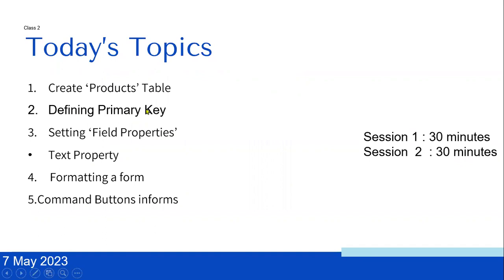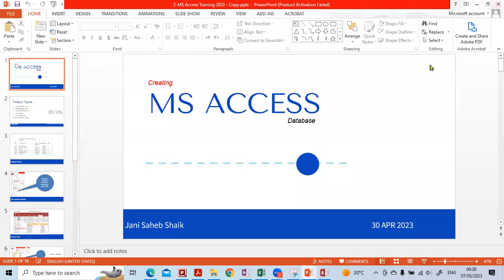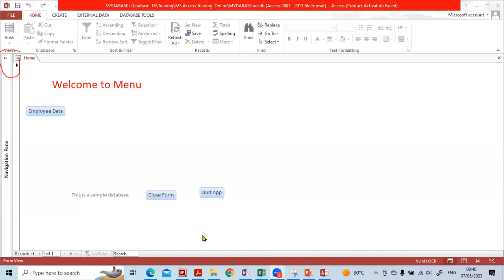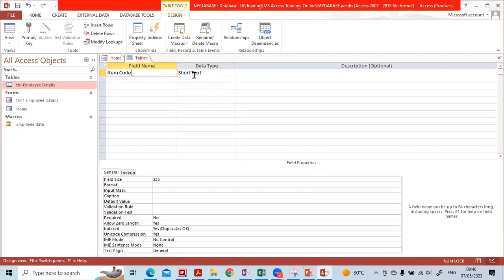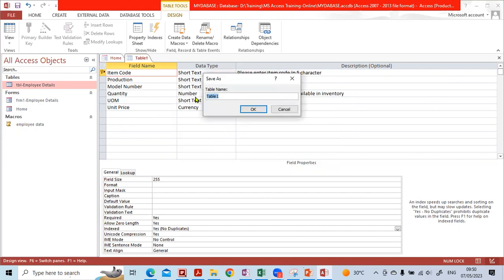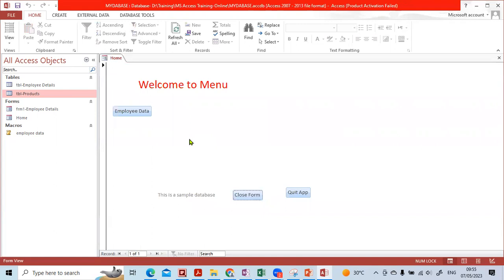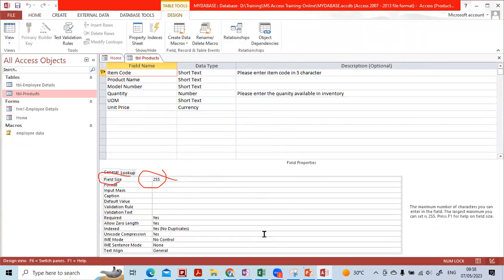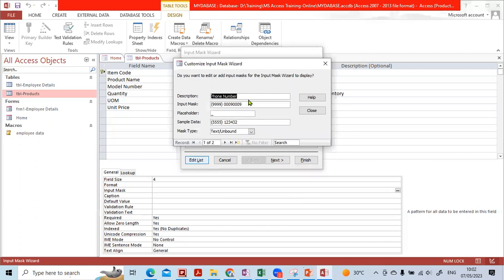MS Access Part 2 1 Table Design Field Properties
This video explains about creating table design for products, explains field property settings ; Format, Input Mask, Index, Primary Key etc.